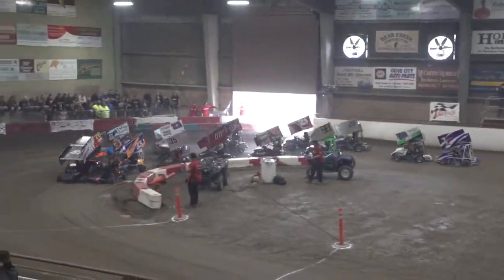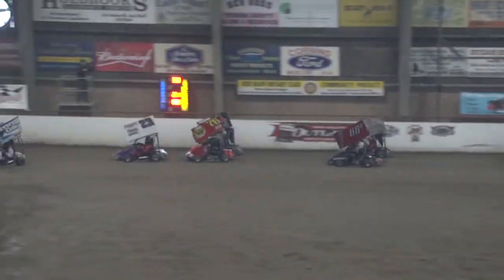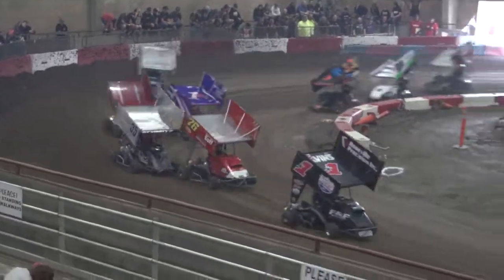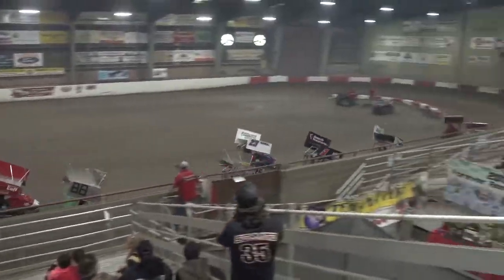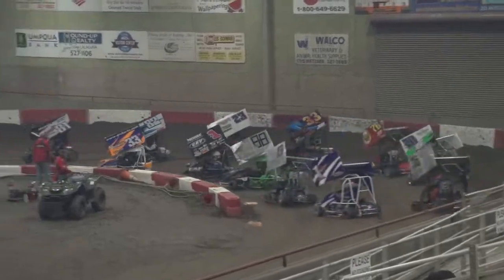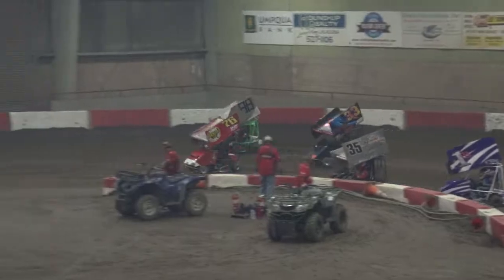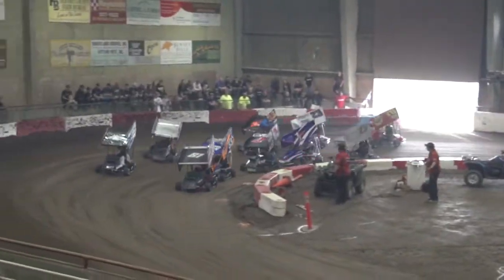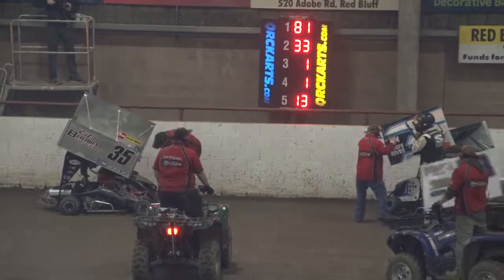500 Open D Main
500 Open D Main Only from Night 3 of the 2015 West Coast Nationals